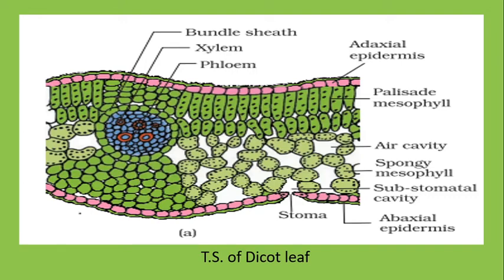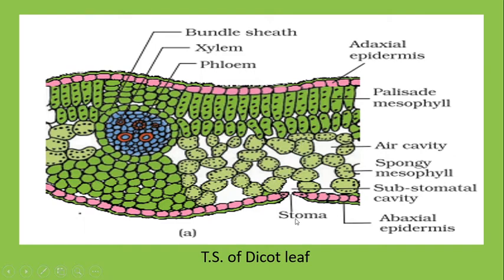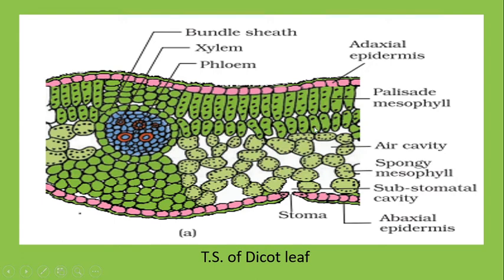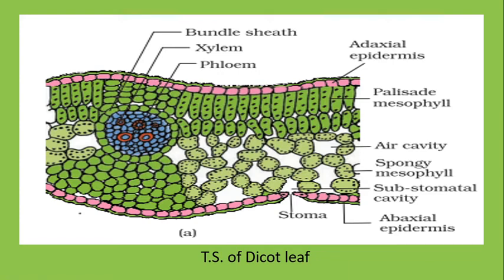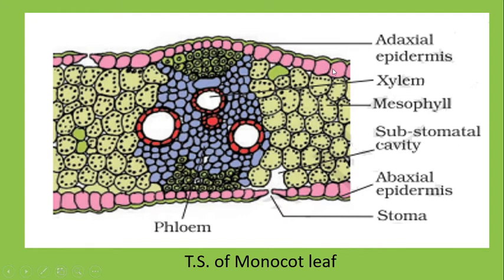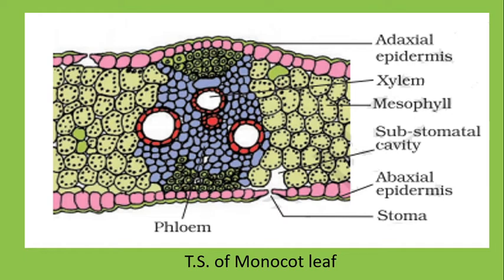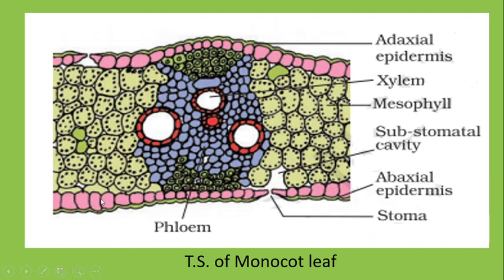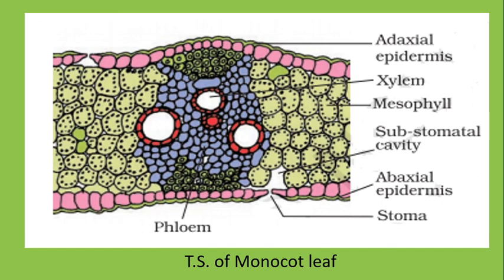T.S. of Dicot and Monocot leaf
This video has covered basic information of anatomical details in Dicot and Monocot leaf